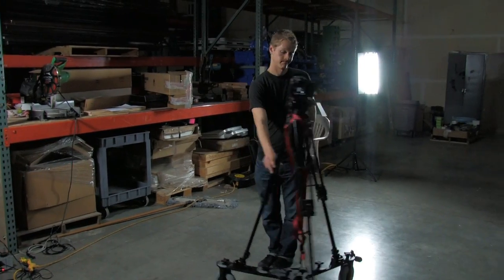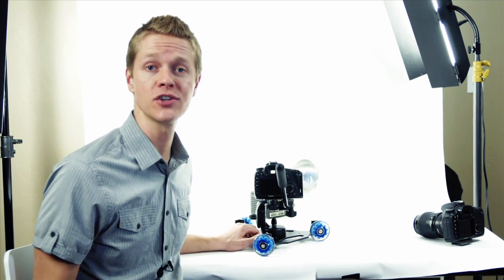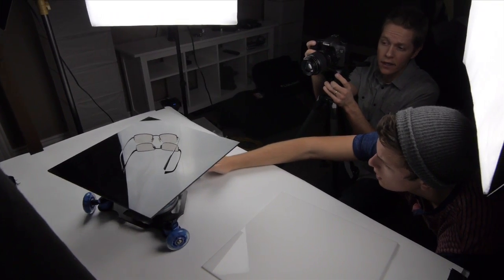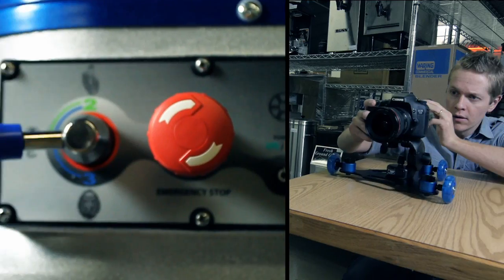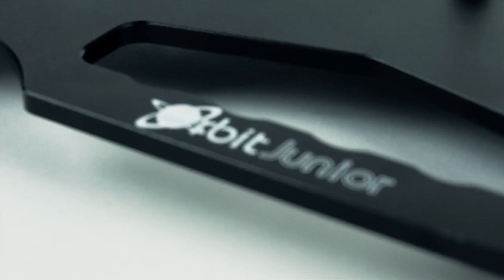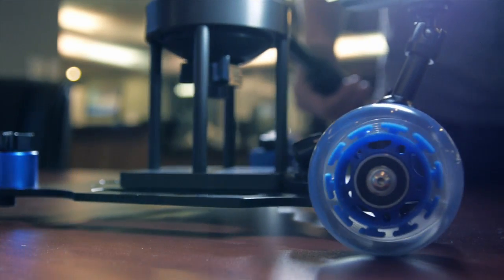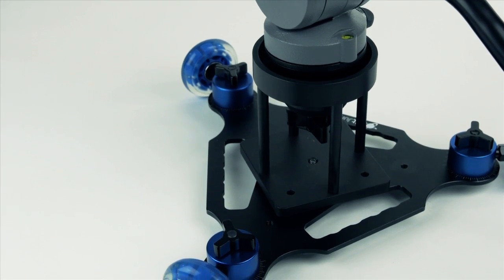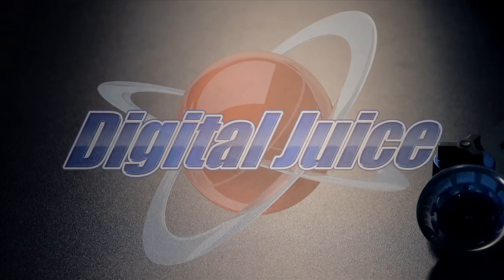Digital Juice Orbit Junior Compact, Portable Dolly for Cameras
If you’re on a budget or need to travel light, the Digital Juice Orbit Junior is the perfect portable easy-to-use dolly for photographers and videographers to improve the quality of your shots. Weighing just over 2 lbs and measuring barely over a foot in width, the Orbit Junior is high quality but lightweight and easily fits into any camera bag. But don’t let the small footprint fool you. This is a very versatile dolly that can serve a multitude of uses and drastically improve the production quality of your footage.This compact dolly is perfect for creating interesting camera moves around your talent, for shooting products on a tabletop, or even for tracking a moving subject along the floor. Using the degree markings on the baseplate, setting a rotation angle is fast, precise and repeatable. By setting the wheels in a straight pattern, this budget friendly dolly can also act as a slider dolly with an infinite sliding distance. Whether you use a countertop, table, shelf or smooth floor surface, this compact three wheel dolly will give you high quality, stable tracking and arcing shots, whether on location or in the studio, anytime, anywhere.